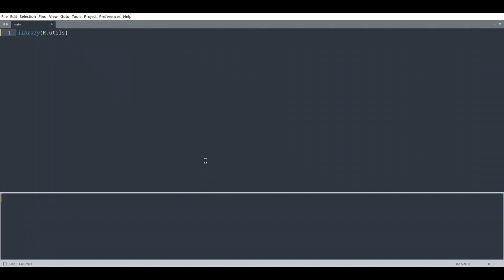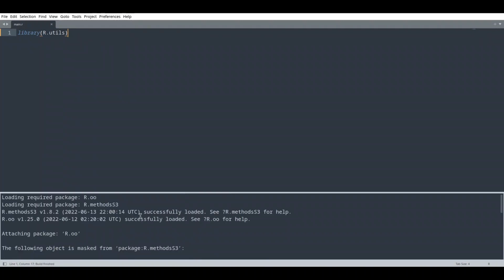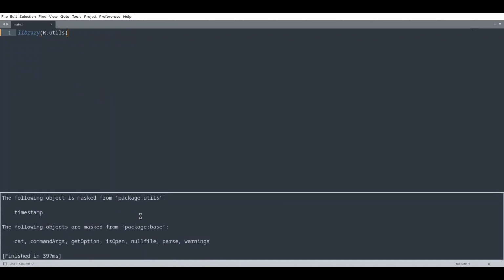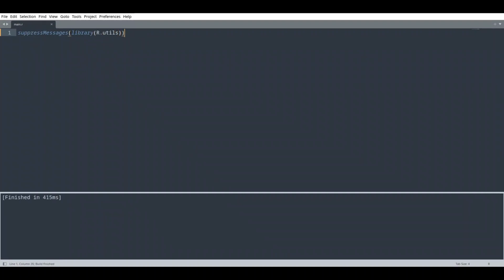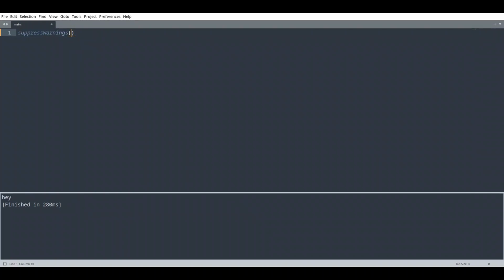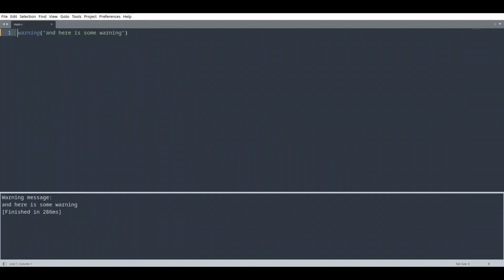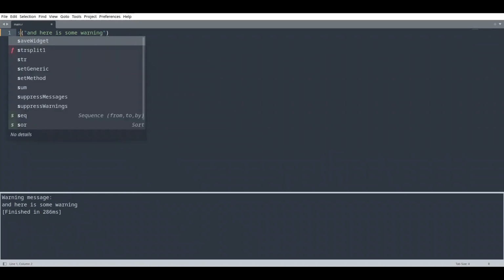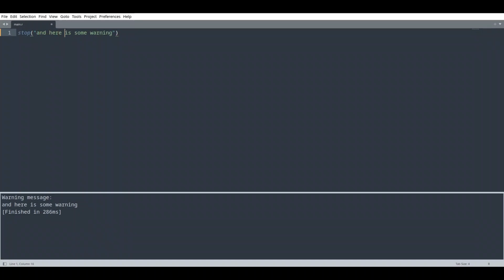R programming - Suppress warnings and messages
In this episode of R programming, we are going to talk about how to suppress warnings and messages from output.